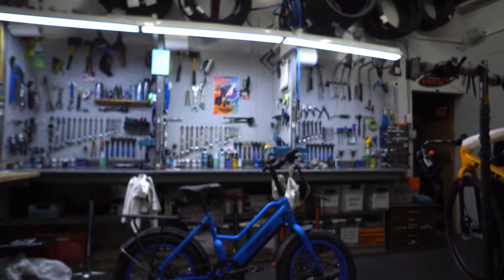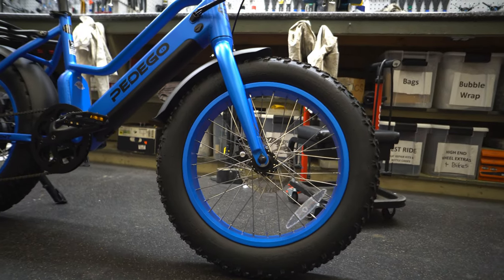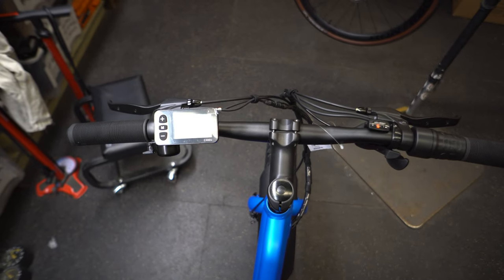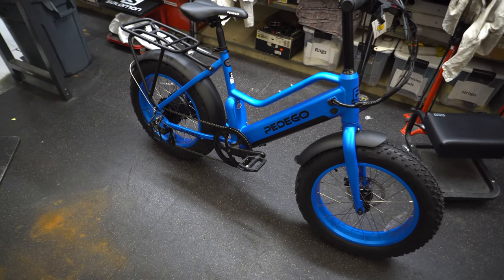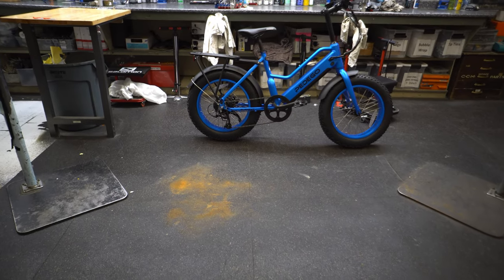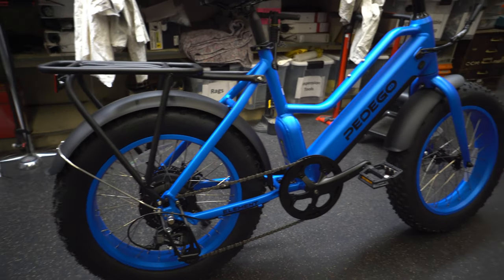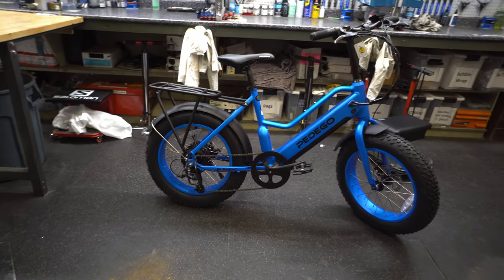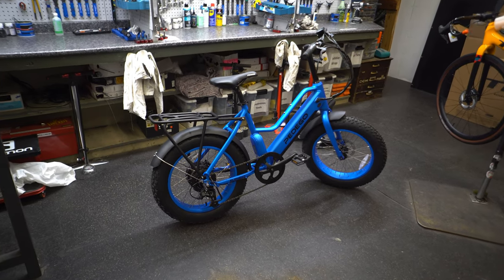PEDEGO ELEMENT The EBIKE you want for every day!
The Element is the ultimate value. This is a sporty electric bike with fat tires reaching a full 20 inches around making it an extra stable. It's a versatile bike popular among young-at-heart riders because of its fun style, size, accessible price point and quick release front tire.